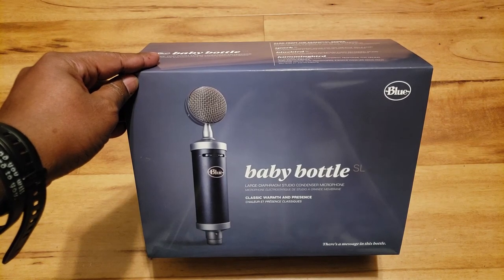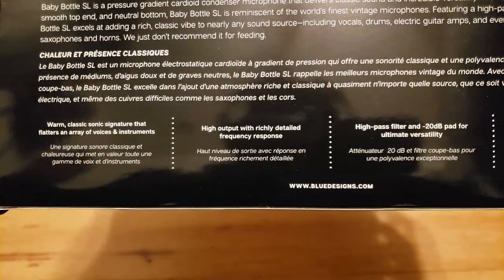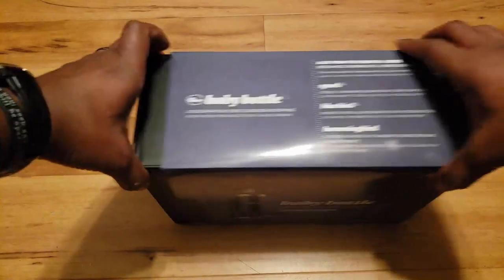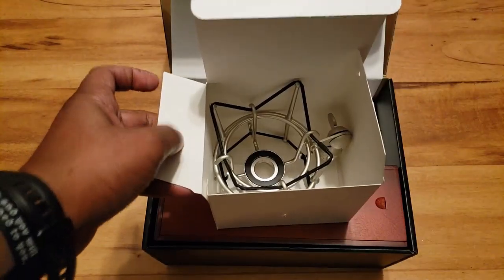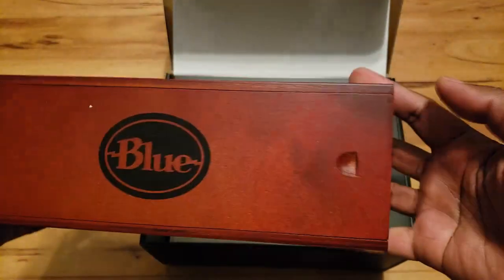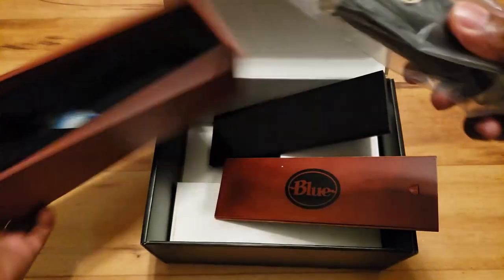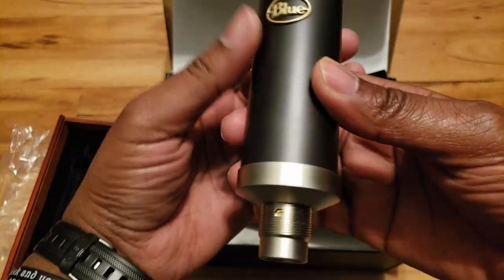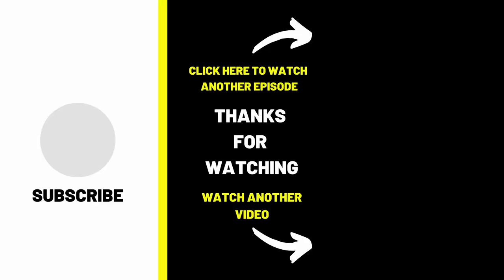Baby Bottle SL Unboxing | Blue Microphones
In this video, I share with you the Baby Bottle SL Unboxing.

Baby Bottle SL delivers classic sound with a richly present midrange, smooth top end and neutral bottom, reminiscent of the world's finest vintage microphones.
The baby bottle sl features a high pass filter and a -20 db pad.

👊 LIBSYN Code For ONE MONTH FREE: TSR

Checkout my gear on Amazon!
MY GPU
MY HEADSET
MY MIXER
MY MIC
MY CONTROLLER
MY KEYBOARD
MY CAMERA

FTC Legal Disclaimer - Some links found in the description box of my videos may be affiliate links and I will make a commission on sales when you use my link at no extra cost to you.